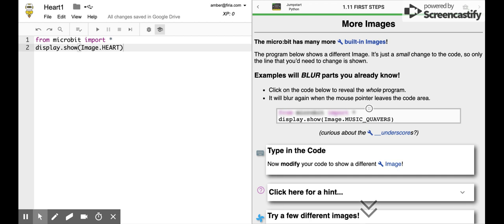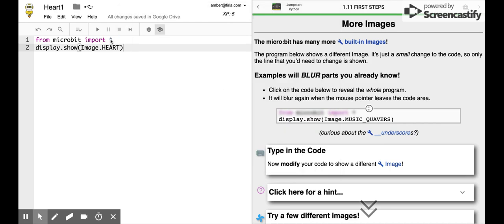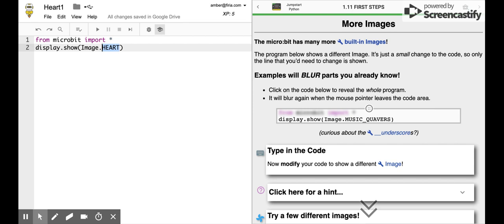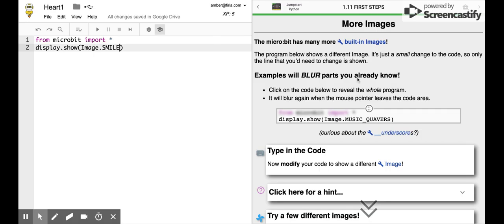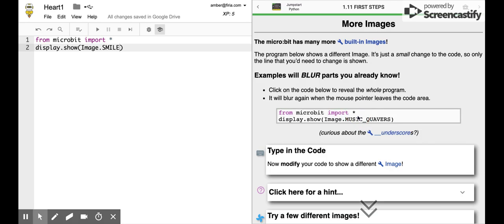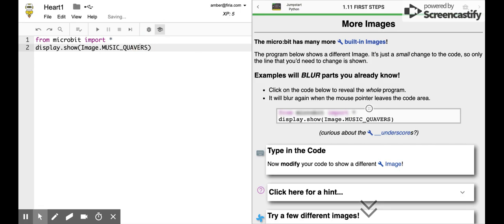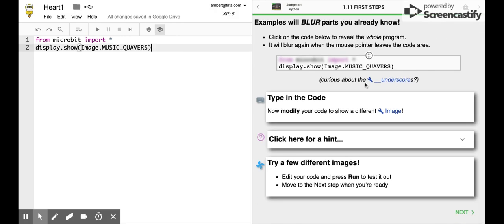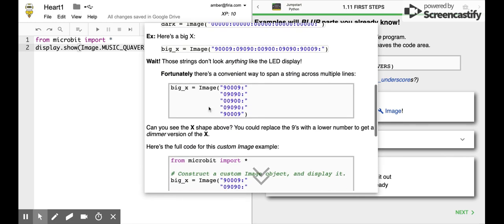Jumpstart Python - Finishing Lesson 1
As you finish Lesson 1, play around with the image library and see what else you can do with the micro:bit!